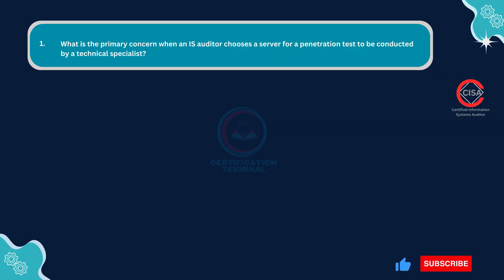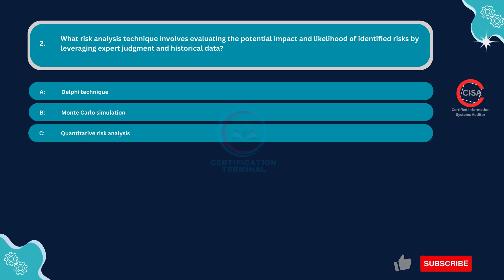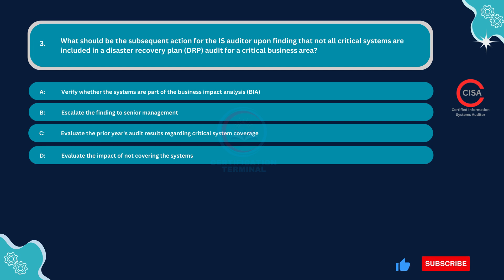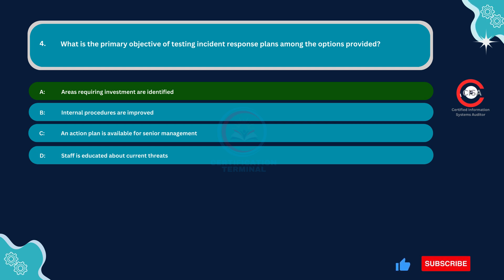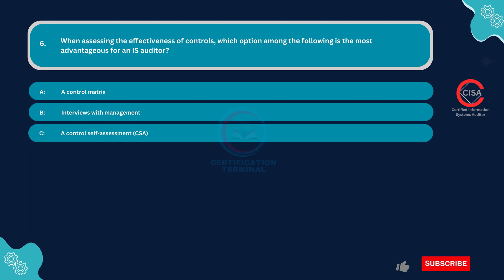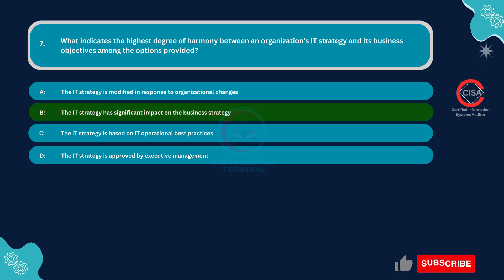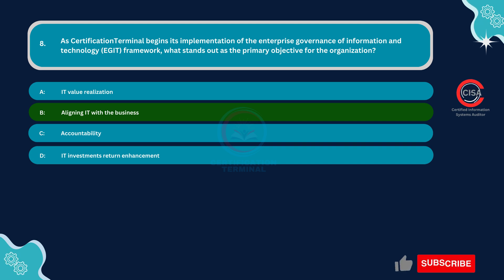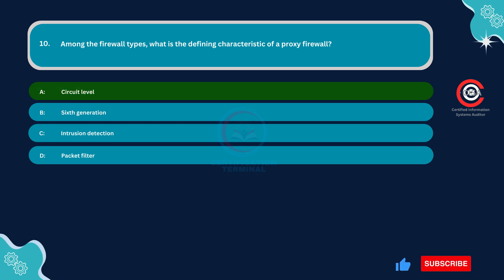4. Mastering CISA certification : Top CISA practice exam questions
The Certified Information Systems Auditor (CISA) certification is globally recognized and respected in the field of information systems audit, control, and security. It's designed for professionals who audit, control, monitor, and assess an organization's information technology and business systems. Obtaining the CISA certification can significantly boost your career prospects in the field of information systems audit and control, demonstrating your expertise and commitment to professional standards in the industry.

Career Opportunities:
- Audit Roles
- Security Analyst / Consultant
- Risk Management
- Management Positions

cisa
Certified Information Systems Auditor
cisa exam dumps
cisa exam preparation
isaca cisa exam preparation
isaca cisa exam dumps
cisa certification
cisa practice exam questions
cisa training videos
cisa certification in usa
cisa this much
cisa certification in canada
cisa exam quesitons
cisa certification in australia
cisa questions and answers
cisa certification india
how to prepare for cisa
how to prepare for cisa exam
cisa resources
cisa cybersecurity
cisa training
cisa exam
cisa question bank
cisa exam prep
isaca
isaca cisa
cisa questions
cisa practice questions
cisa training materials
cisa practice tests
how to pass cisa
how to pass cisa exam
cisa certification in uk
cisa dumps
cisa online
cisa exam question
cisa sample questions
cisa exam sample questions
how to crack cisa exam
cisa exam prep
how to get cisa certification
cisa practice questions
how to clear cisa exam
cisa certification training
cisa exam tips and tricks
cisa online training
cisa certification dumps free
cisa exam questions
cisa real exam questions
cisa real exam dumps